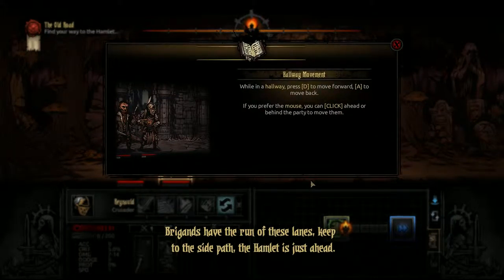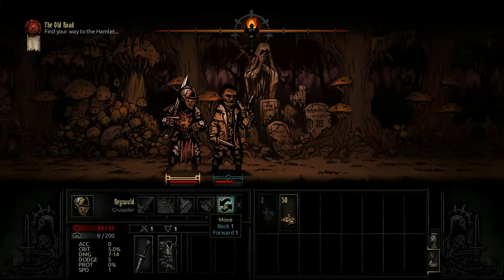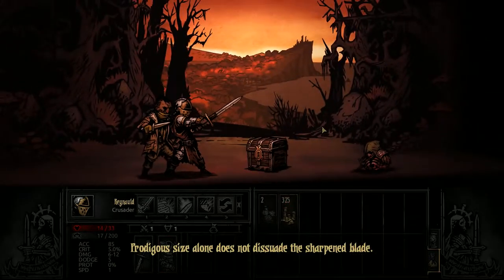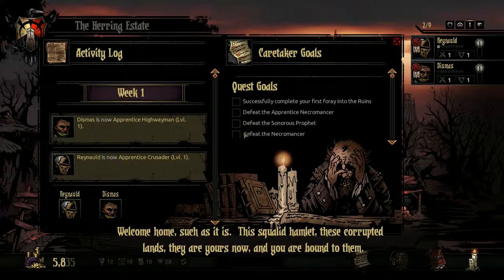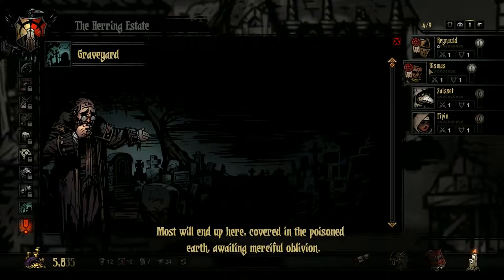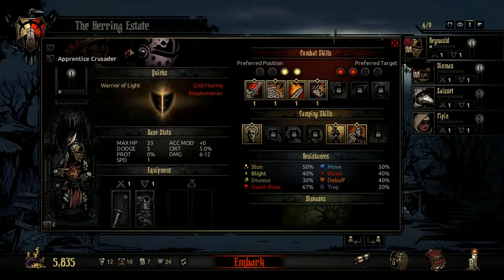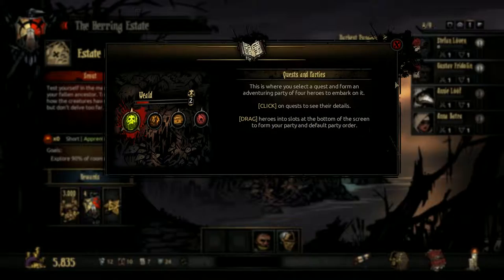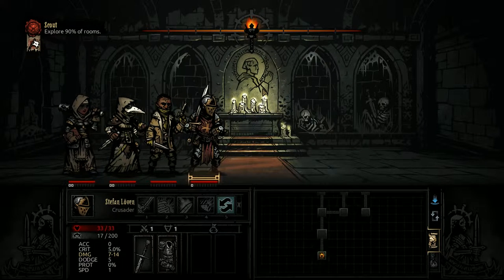Darkest Dungeon #1: The Swedish Parliment - Let's Herring